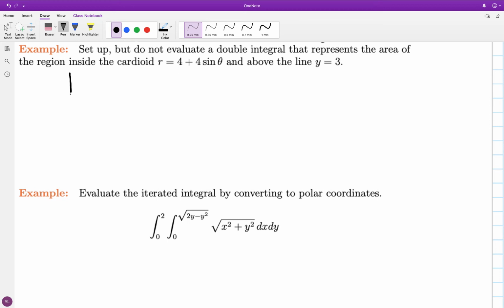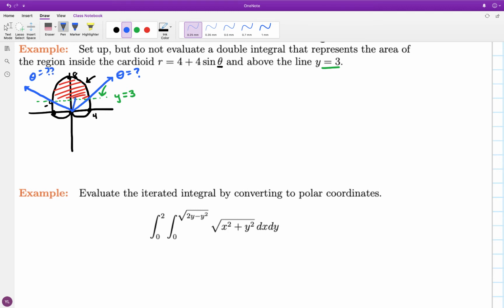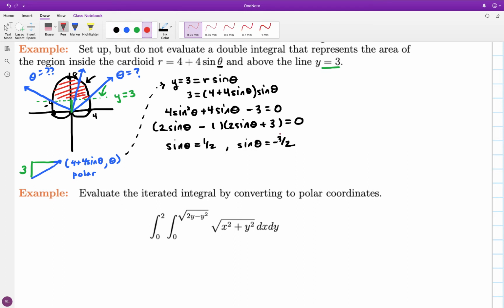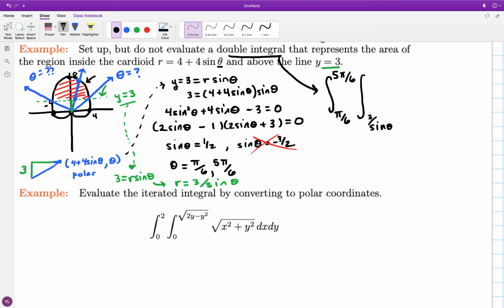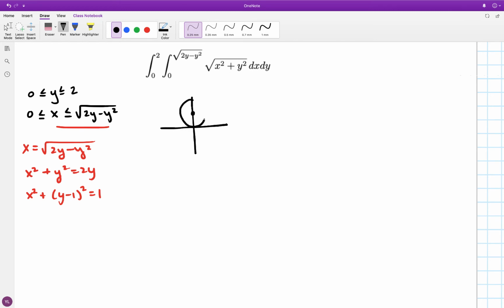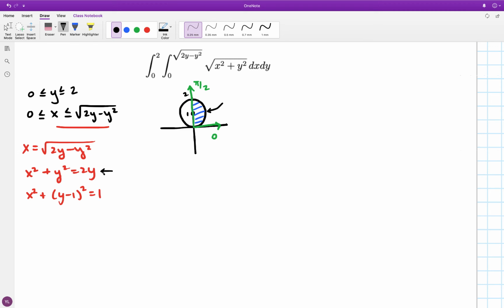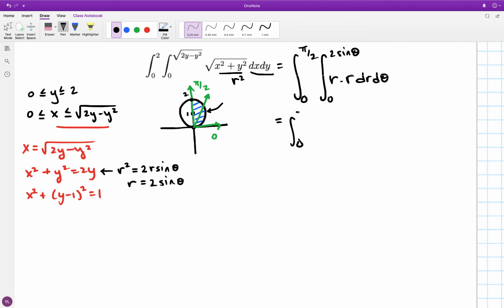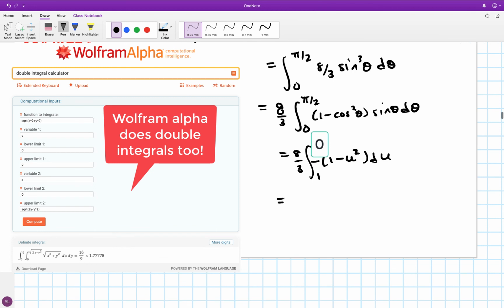MST 113 15.3 Polar integrals